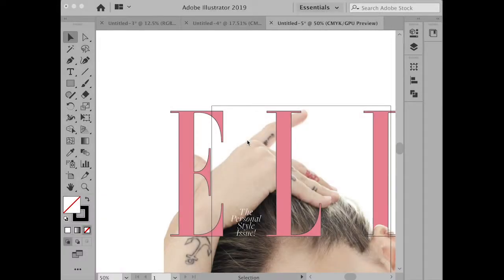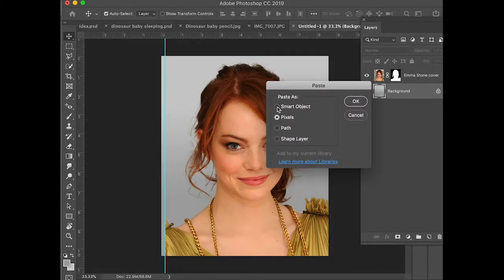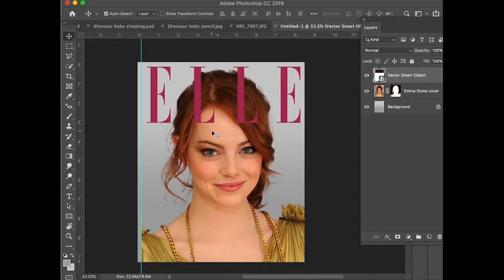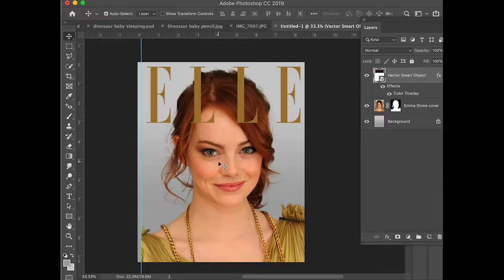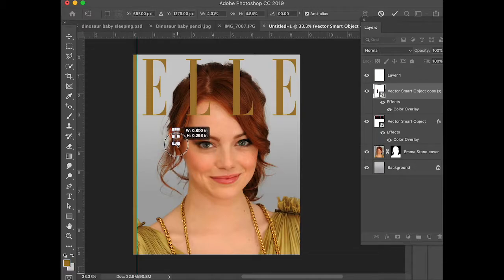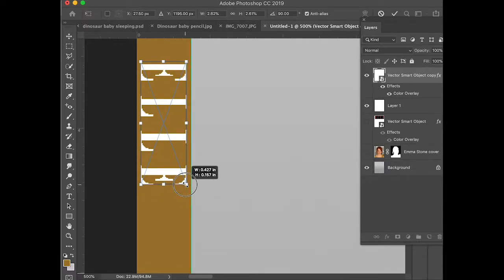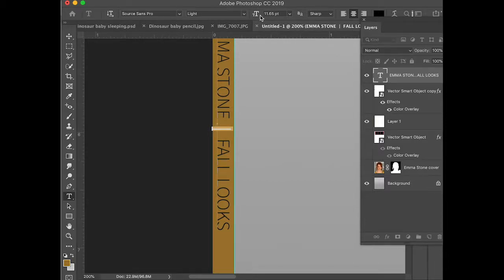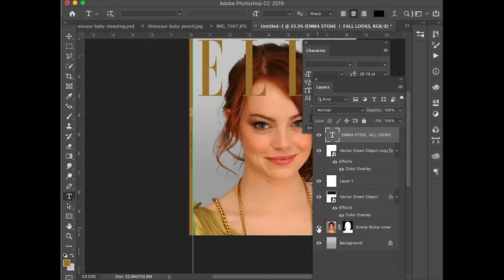Magazine Cover Assignment 3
Foundation Digital Media, 3 of 5 videos, create a mock-up of an existing magazine cover using Photoshop.